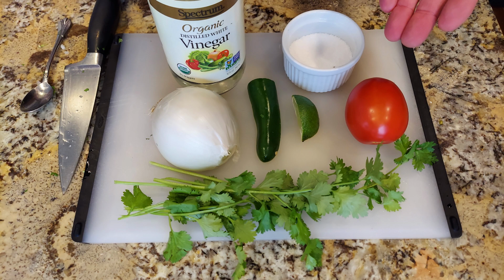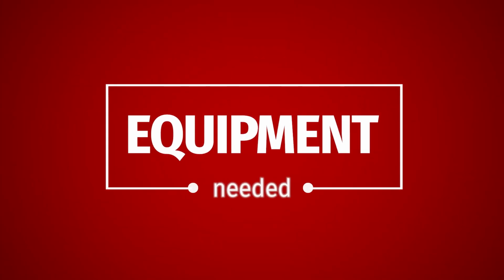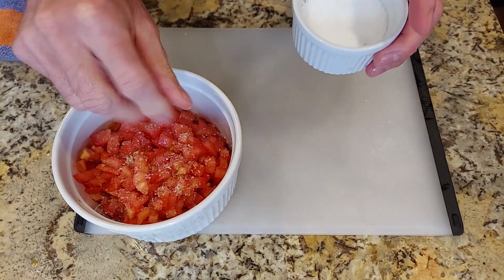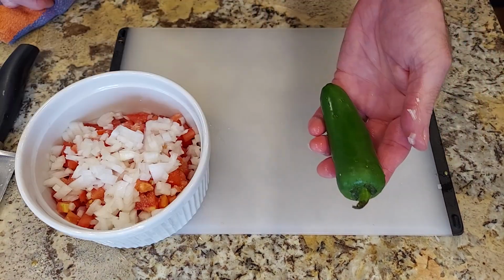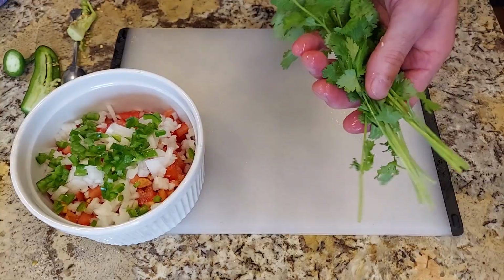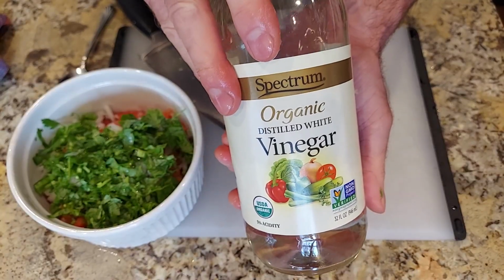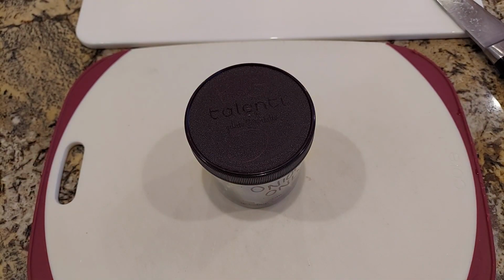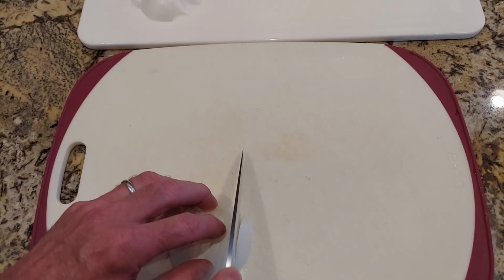Fresh Pico de Gallo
Description:
Welcome Back to “Something Good in the Kitchen!”
I hope you are doing well and thanks for joining me on this episode of Cooking with Thaddeus.
Are you tired of the same old chips and store-bought salsa?
This video uses fresh ingredients to make fresh pico de gallo.
 Fresh ingredients make the best ingredients!
I have also included 4 tips for keeping ingredients fresh at the end of the video.
Please join me in this video and make your next snack a celebration!

Ingredients:
2-3 Roma Tomatoes
1/16- 1/8 of a white onion, amount suited to taste
1/2 jalapeno pepper
8-10 sprigs of fresh cilantro
1 fresh lime
White distilled vinegar
Kosher salt
Favorite corn chips
Time Stamps:
0:00 – Intro
0:29 – Equipment Needed
0:37 – Cut/Dice Roma Tomatoes
0:46 – Add Kosher Salt
0:54 – Cut/Dice white onion
1:14 – Cut/Dice ½ jalapeno pepper
1:30 – Cut/Mince fresh cilantro
1:40 – Cut Lime into quarters, squeeze juice
1:47 – Add white distilled vinegar
1:51 – Mix/Stir Salsa
1:54 – Add a pinch of salt and sitr
1:56 – Let Salsa rest 15-20 minutes
1:58 – Stir salsa one final time
2:00 – Gather your favorite chips
2:02 – Have a Fiesta!
2:04 - 4 Tps for keeping foods fresh
2:08 - Tip 1,  Keep cut herbs in water
2:16 – Tip 2, Cut sections of onion in clear reusable container
2:23 – Label unused items, masking tape and sharpie
2:30 – Dedicated cutting board for onions and garlic.
2:37 - Outro

Directions:
Step 1 Gather your utensils:
You will need a cutting board, sharp knife, spoon and a medium sized glass mixing  bowl.
Step 2:Wash 2-3 Roma tomatoes, slice them and dice them into small chunks, ¼” or less, add the tomatoes to the bowl
Step 3: Add 2 generous pinches of salt.  I use Morton coarse Kosher salt.  You can always add more to later to suit your taste!
Step 4: Cut off a small section of a white onion. (maybe 1/8 – 1/16 of the onion – you can always add more later.)
With the flat side of the onion down slice 1/8” wide strips, turn the slices 90 degrees and dice or mince the onion into 1/8” pieces.  Add the onion to the mixing bowl.
Step 5:  Wash one medium jalapeno pepper, cut off the stem and cut open lengthwise.
Use a spoon to scrape out the seeds.  Julienne ½  the pepper, lengthwise 1/8” strips.
Dice the pepper into 1/8” pieces.
Add the pepper to the mixing bowl.
Step 6: Wash 8-10 sprigs of fresh cilantro.
Chop/mince this bunch of cilantro, add the cilantro  to the bowl.
Step 7: Wash 1 fresh lime , cut the lime in half and then into quarters. Squeeze all 4 lime ¼’s into the bowl.
Step 8:Add two capfuls of white distilled vinegar.. about 1 Tablespoon.
Step 9:  Thoroughly mix all of the ingredients with the spoon.  Add another pinch of salt and stir.  Let the salsa rest for 15-20 minutes and then stir again.
Step 10:  Gather your favorite chips and have yourself a fiesta!

As promised here are 4 ideas for keeping food ingredients fresh:
1) Keep cut herbs like cilantro or basil in a jar of water.  These can even be stored in the frig.  Change the water daily.
2) Place cut sections of onions in a reuseable container in the frig.  If you use a clear plastic or glass container you may be more likely to see them and use them.
3) Label the tops of unused foods with masking tape and a born on date with a sharpie before storing in the frig or freezer.
4) And Lastly, try a dedicated cutting board for onions and garlic. No one likes apple slices that taste like onions!
Thanks for joining me on this episode of “Something Good in the Kitchen!”